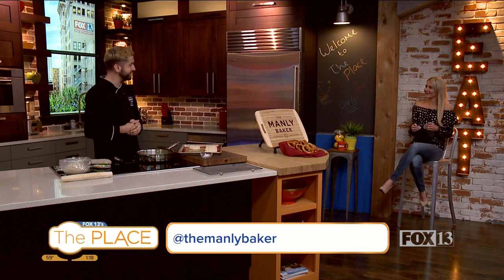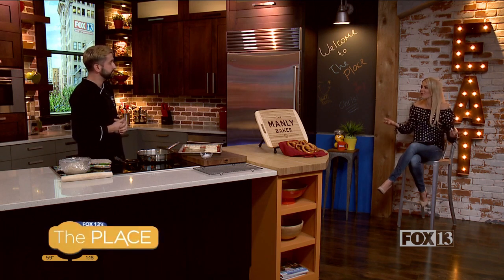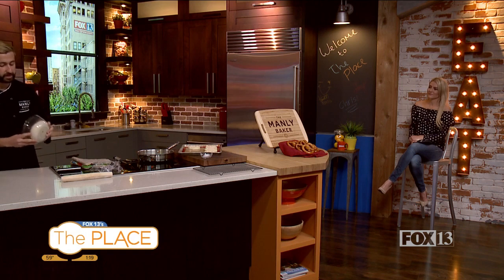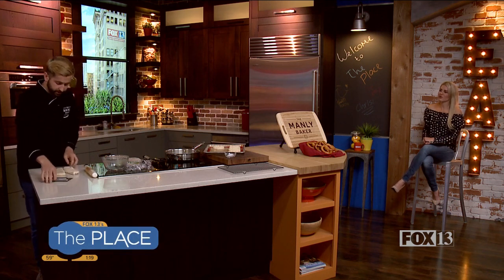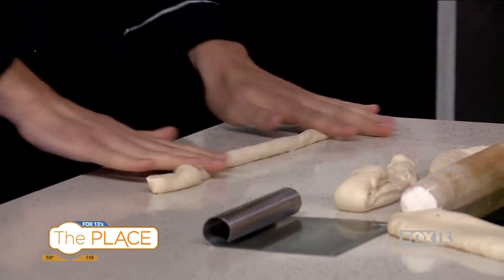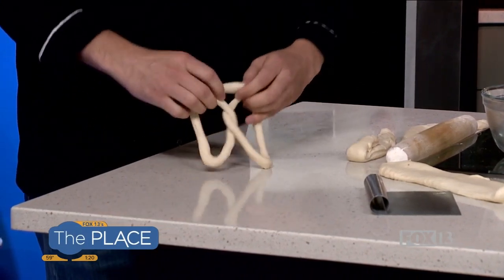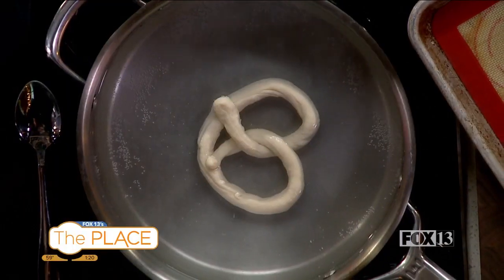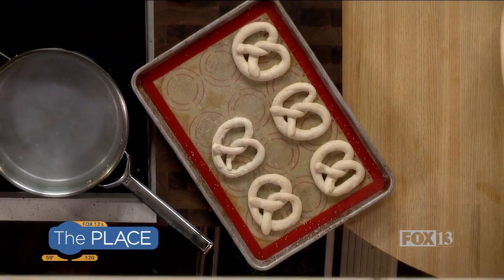Quick and simple pretzel recipe 1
The Many Baker says it's actually really simple to make fresh pretzels at home.